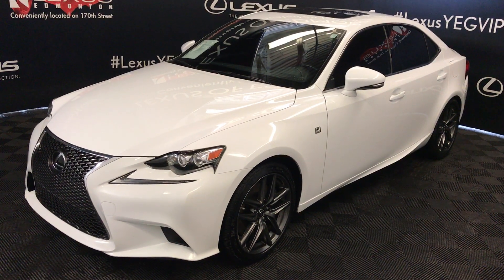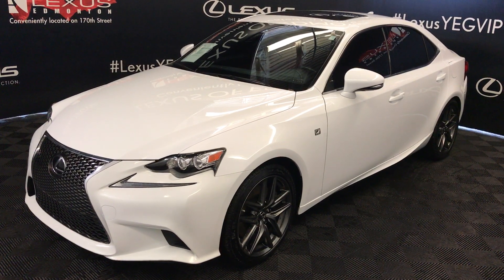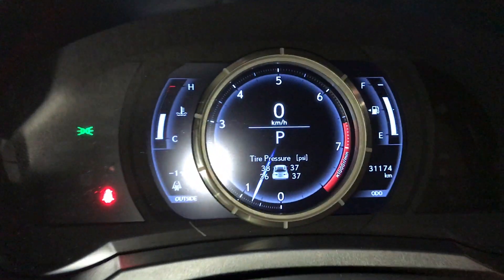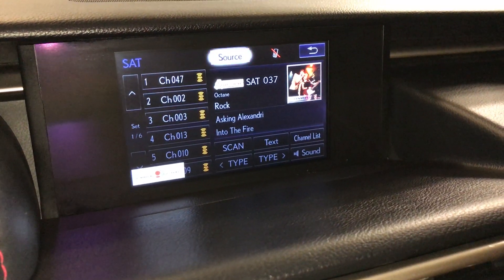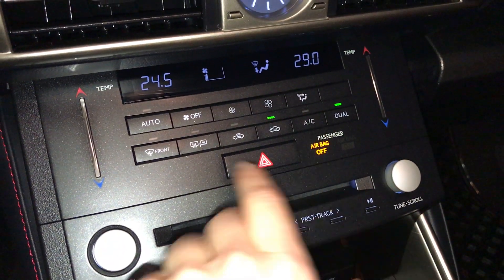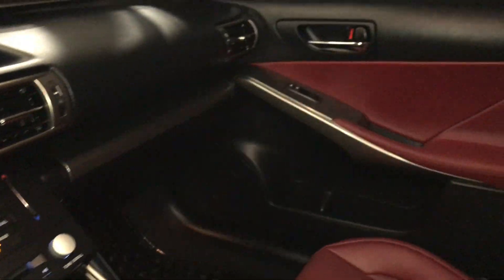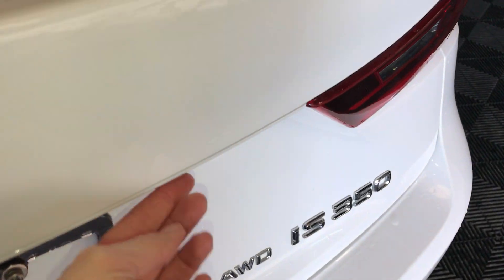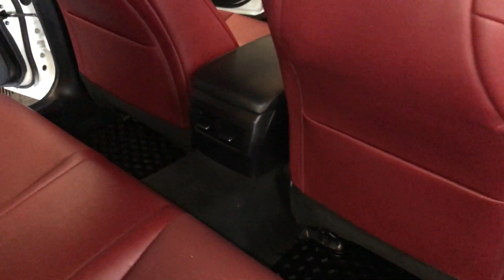Lexus Certified Pre Owned White 2016 IS 350 F Sport Series 3 Review Spruce Grove Alberta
This is a White 2016 Lexus IS 350 F Sport Series 3 Review Edmonton Alberta - Lexus of Edmonton with 6-Speed A/T transmission White color and Rioja Red interior color.  (Uploaded by DataDriver).

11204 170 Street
Edmonton, Alberta
T5S 2X1